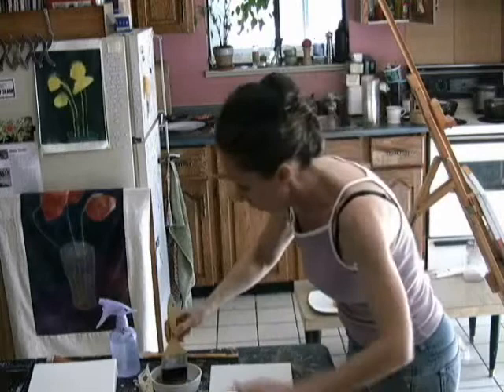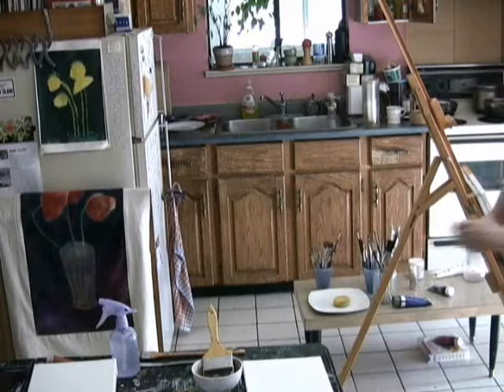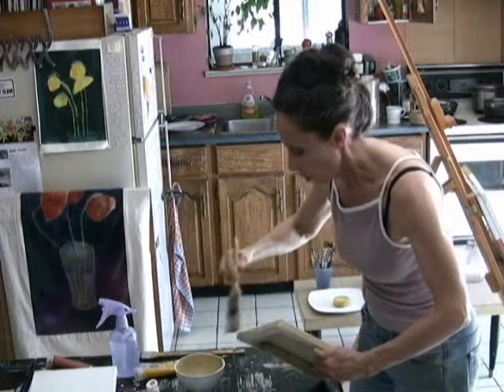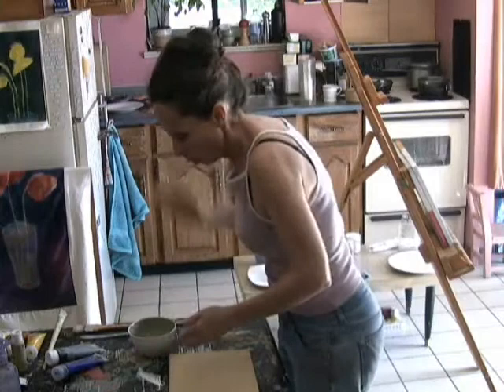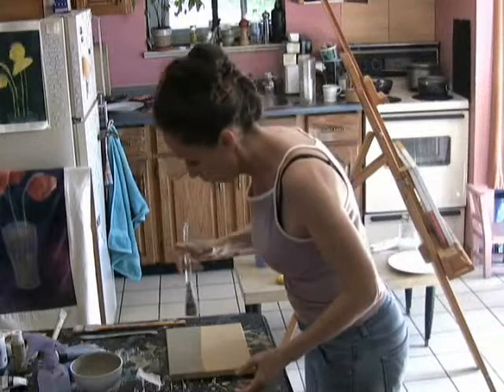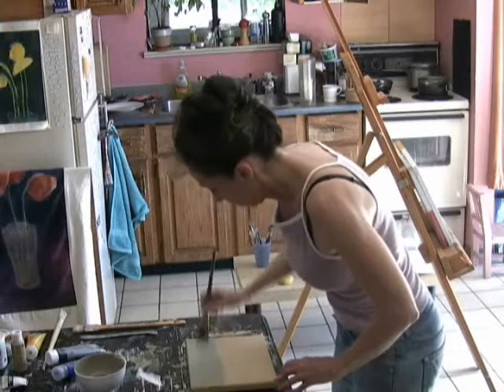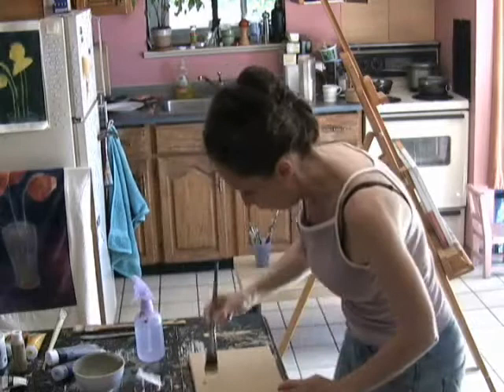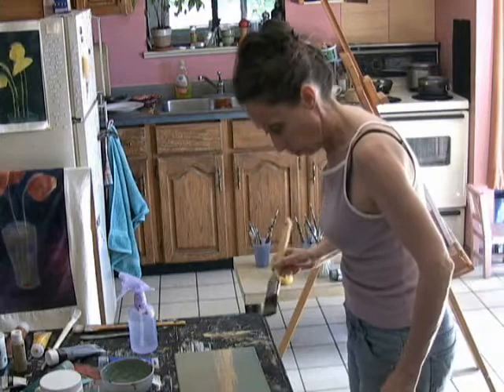Jean Smith Painting the Raven Coal Mine Series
The "Raven Coal Mine by Martin Lewis" series by Jean Smith (8 x 10" acrylic on canvas) Images are from Smith's recently completed, unpublished novel "The Black Dot Museum of Political Art" in which narcissist Martin Lewis attempts to impress a young activist who is vehemently opposed to an environmentally destructive coal mine opening off British Columbia's pristine coast.